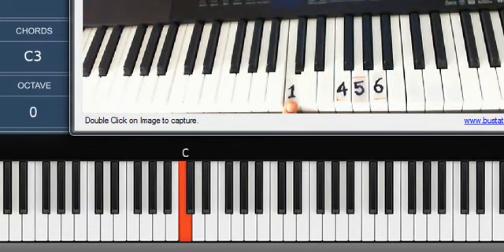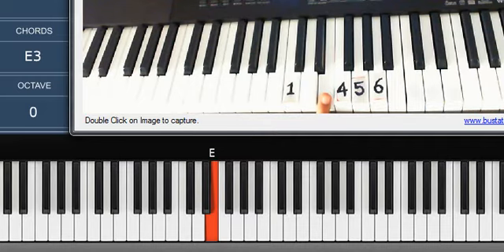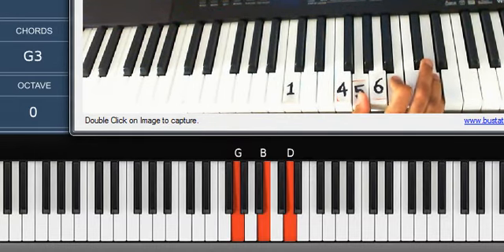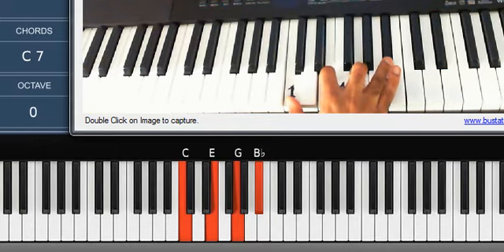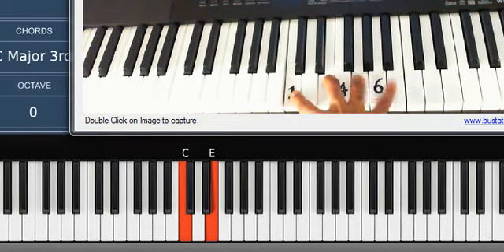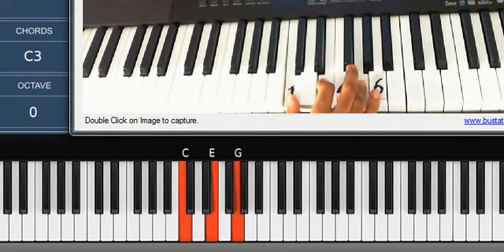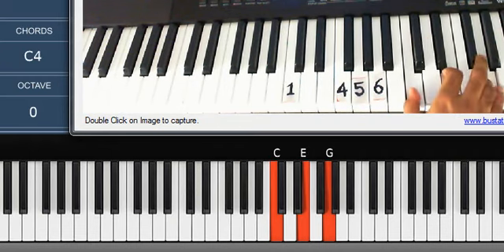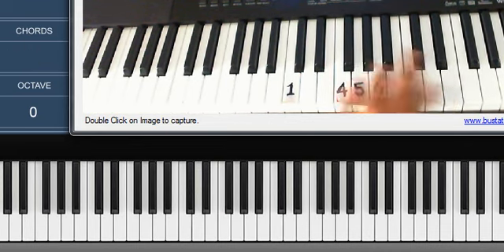I Surrender All || Easy Keyboard Tutorial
IMPORTANT: If you are new to chords or are just getting started with learning piano, you should watch the PLAYLIST below:

I only show you the progressions. You should use two hands and may add arpeggios, use octaves, fifths etc and please use any appropriate chord rhythm for the song as you please. The playlist above will help you with that.

 Playing by ear is a very useful skill and it is easy to learn if you use the right approach, which involves starting out with just a few chords (I, IV, V and vi) and using numbers to identify them instead of letters.
The goal with this videos is that you will begin to try playing songs by ear and coming up with your own chords. It will take repeated trial and error. If you are patient, you will soon be able to play any song by ear.

 Four Chords used (In the key of C): 1 (Cmaj) 4(Fmaj) 5(Gmaj) 6(Amin)

Please share with a friend who has given up on learning the keyboard because music school was too hard, or time-consuming.